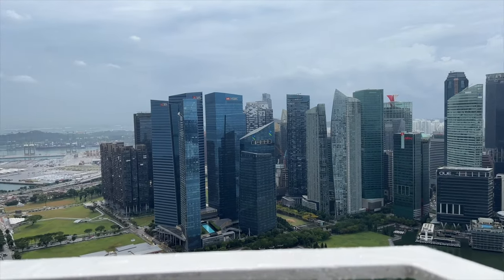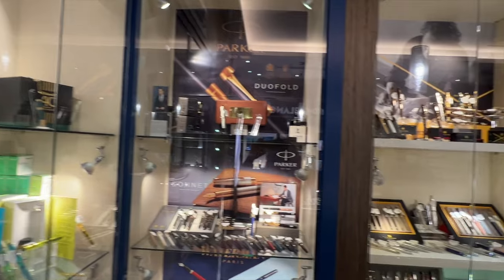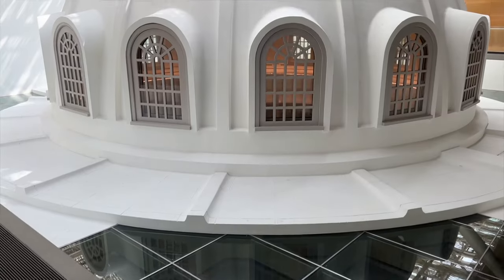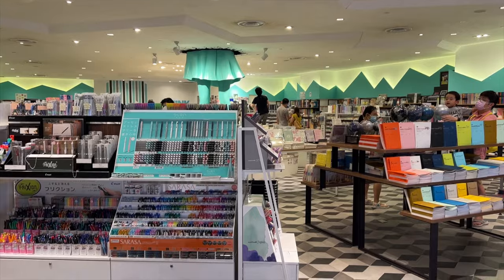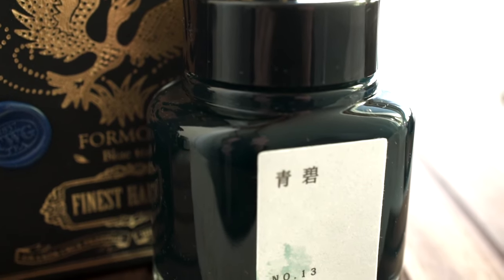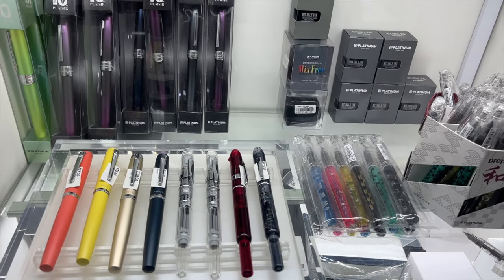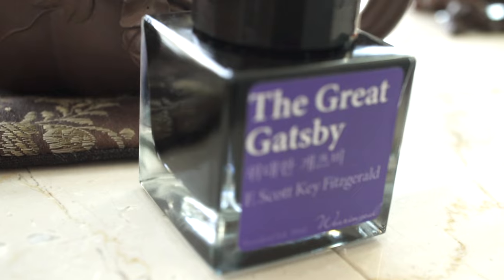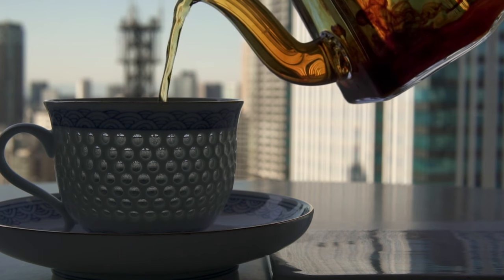Fountain Pens in Singapore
This is a quick vid where I show a few fountain pen stores in Singapore--and of course, my haul!

00:00 - Intro
00:45 - Aesthetic Bay
01:55 - National Gallery Singapore
02:54 - Think Stationery Store
04:26 - Fook Hing Trading